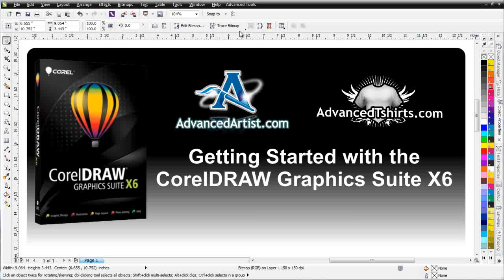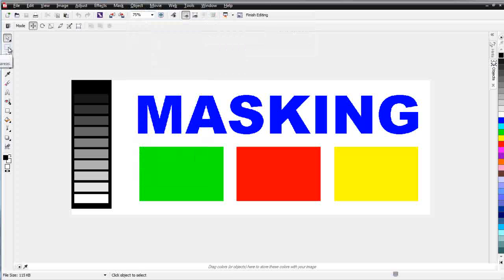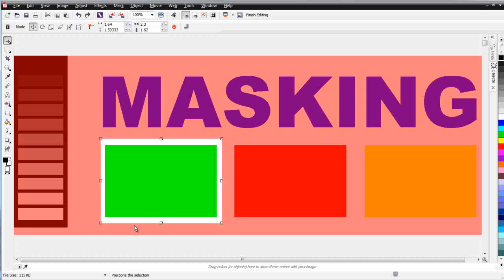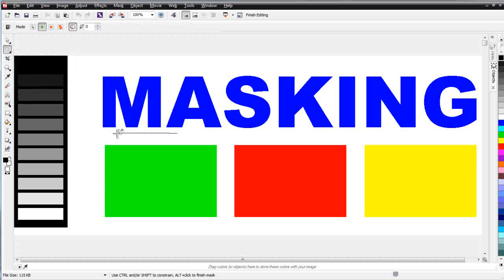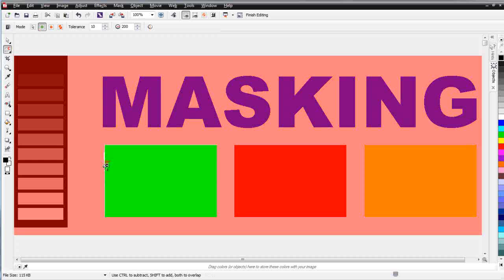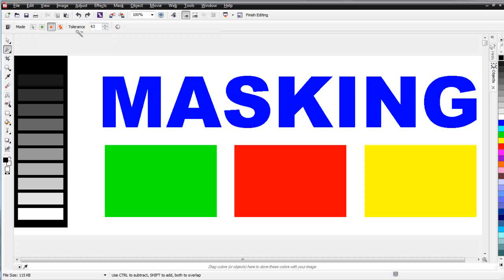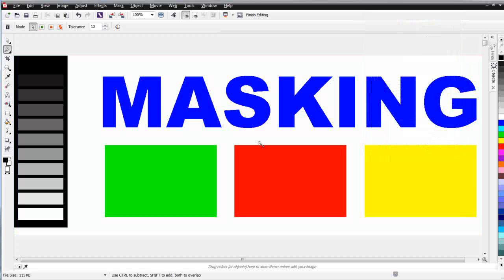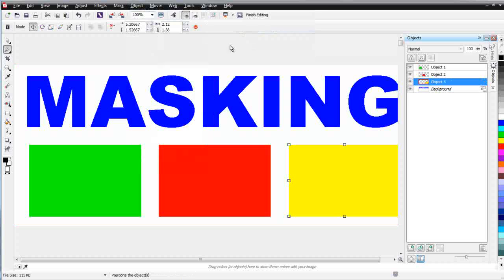CorelDRAW X6 for Beginners Introduction to Masking in Corel PhotoPaint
This CorelDRAW X6 tutorial will show you fundamentals of masking in Corel PhotoPaint.